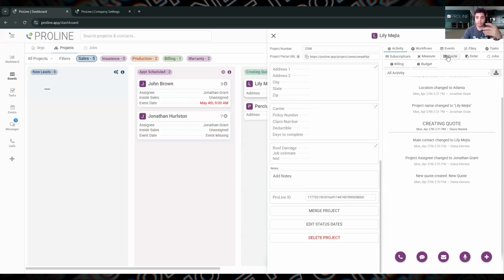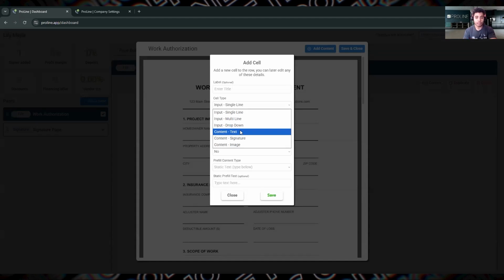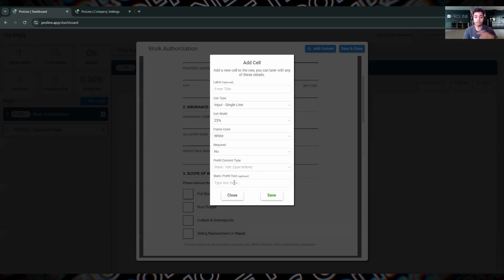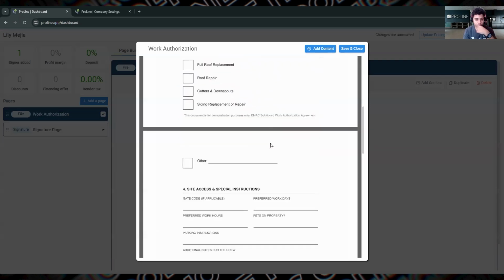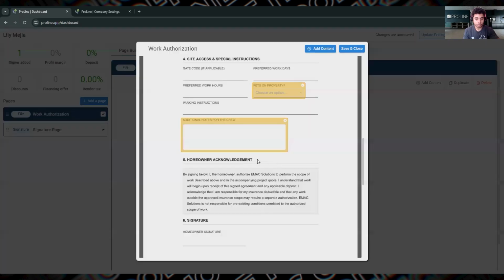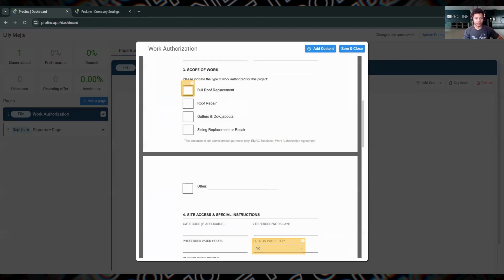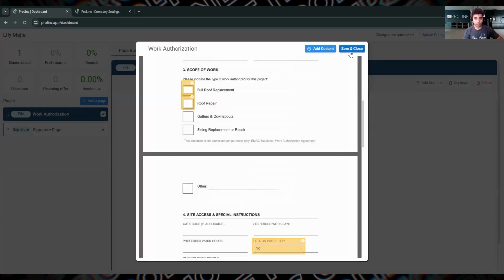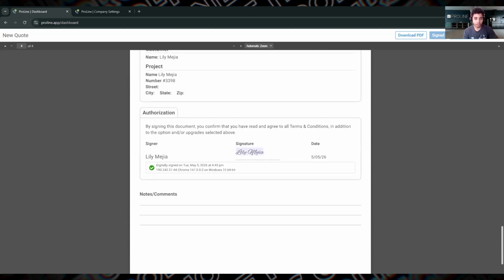ProLine's Quote Content Cells | Office Hours #103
Learn how to use Content Cells on quotes in ProLine to collect information from homeowners, prefill customer data, add signatures across multiple pages, and build smarter documents for insurance claims and pre-job site intake — all without leaving your browser.

0:00 Introduction
0:32 Where to add them (project vs. quote template)
0:30 Content Cells vs. Form Fields
2:14 Use case: insurance claims & pre-job intake
2:44 Cell types overview
4:29 Prefill & required field settings
5:49 Adding today's date variable
6:12 Collecting insurance info
6:41 Adding a yes/no dropdown
7:12 Multi-line field for crew notes
7:45 Adding a signature content cell
8:11 How the document looks to the customer
11:35 Signing the document live demo
13:04 Cover page limitation to know

Ways to Work with Us:

ProLine Office Hours w/ our Emily, VP of Support & Success (Tuesdays 4:30PM EST Weekly)

Get your Roofing Questions Answered on Roofer2Roofer (Monday 4:30PM EST Weekly)